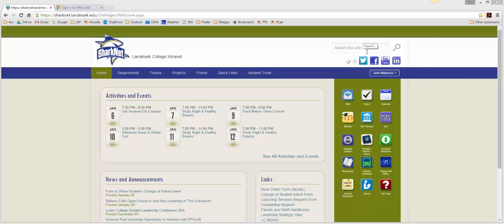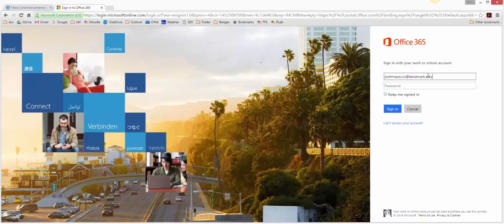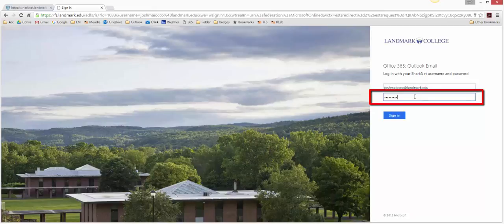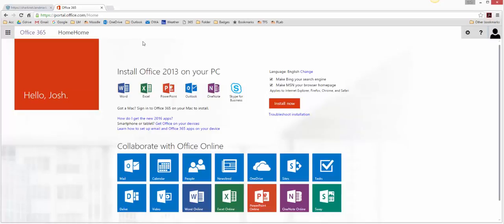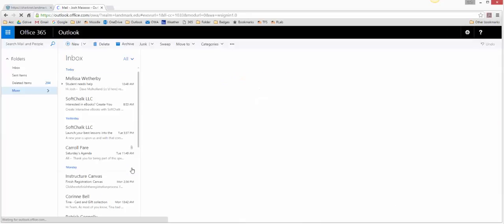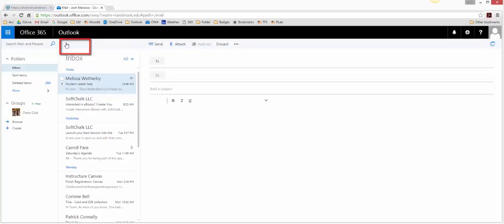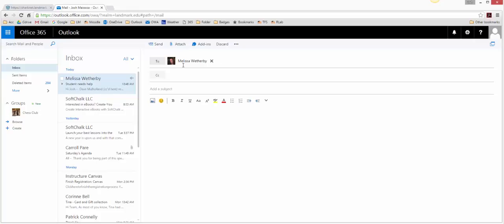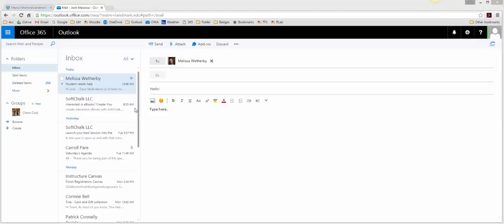Outlook Web Basics